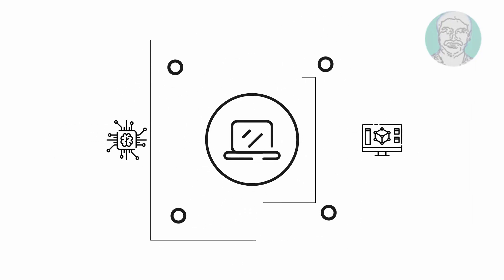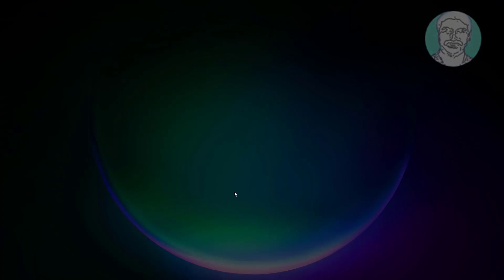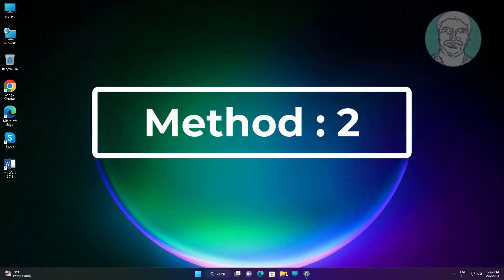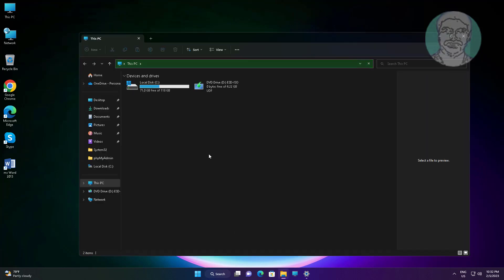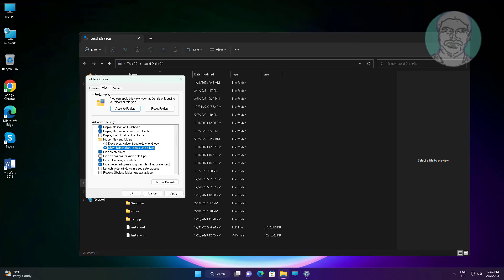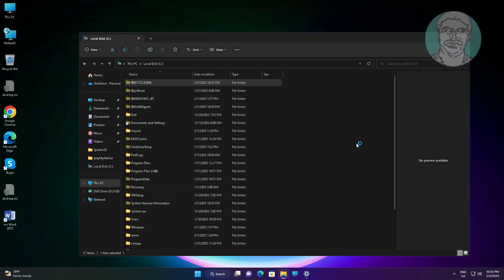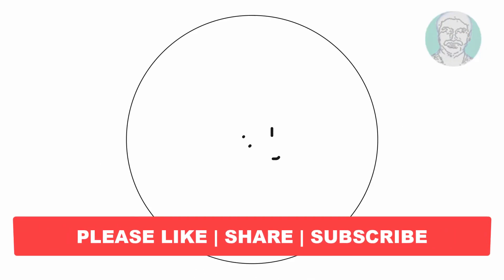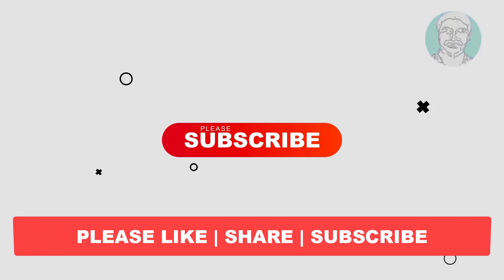Fix Recycle Bin Corrupted In Windows 11/10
This Tutorial Helps to Fix Recycle Bin Corrupted In Windows 11/10

00:00 Intro
00:10 Method 1 - Run A Command
00:46 Method 2 - Delete $Recycle.bin File
01:48 Closing